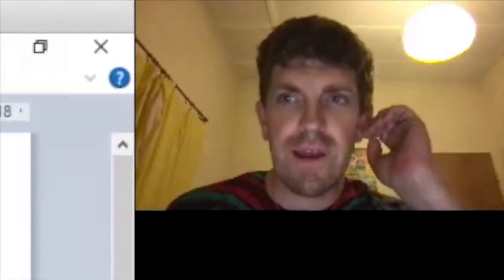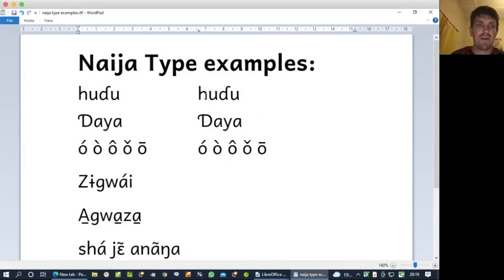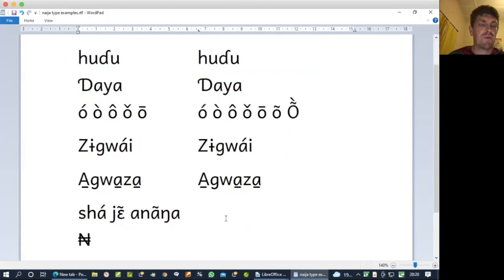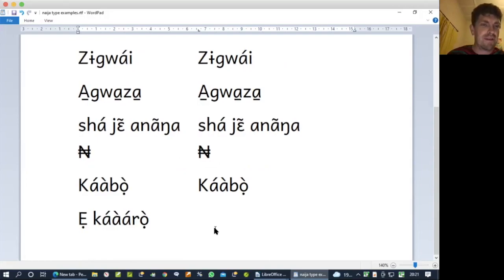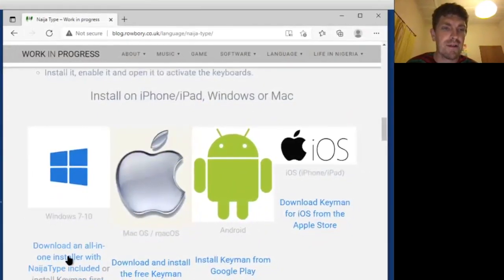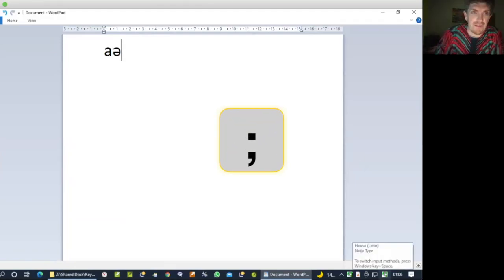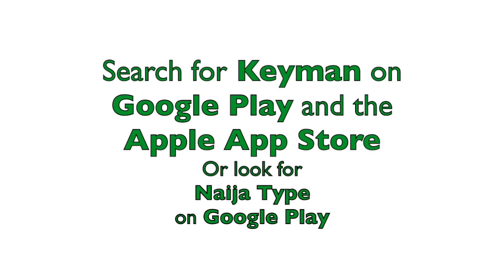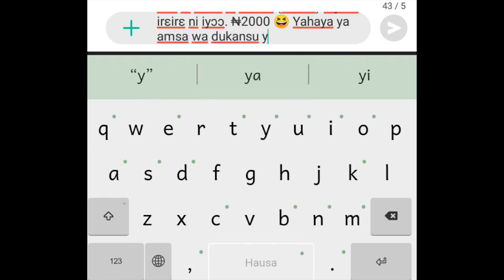How to type Nigerian languages well with Naija Type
A demonstration of typing Nigerian languages with the Naija Type keyboard on systems, iPads and handsets.